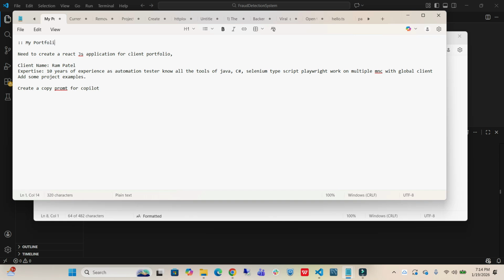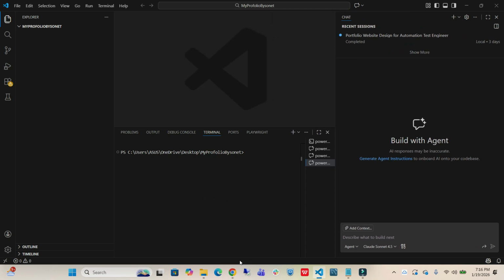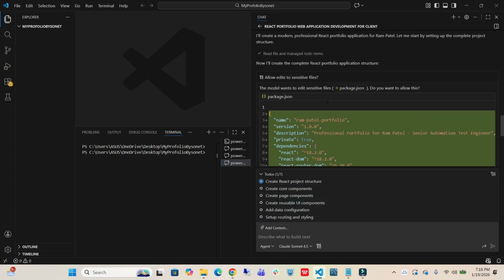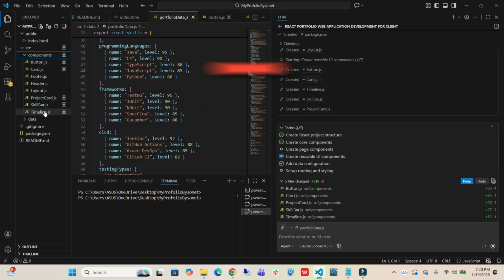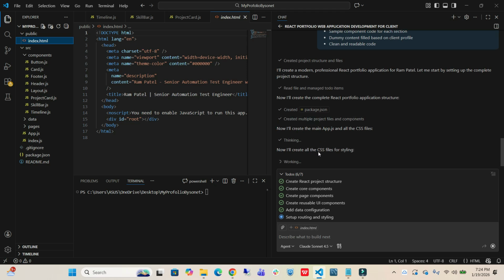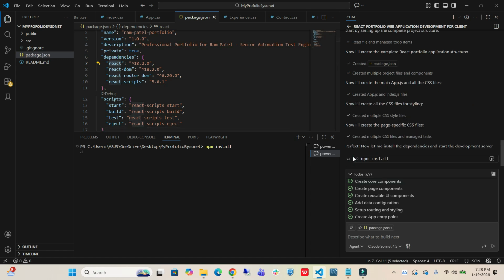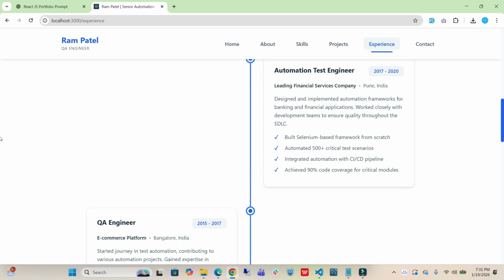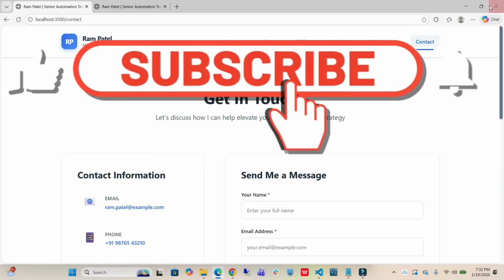Build a Professional Portfolio Website Using React JS with ChatGPT & GitHub Copilot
In this video, we build a complete professional portfolio website using React JS with the help of AI tools like ChatGPT and GitHub Copilot. This step-by-step tutorial covers real-world, end-to-end React development, from project setup to a clean, modern, and professional UI.

This React portfolio project is specially designed for Automation Testers, Software Test Engineers, Developers, and IT Professionals who want to showcase their skills, experience, projects, and expertise in a powerful way.

You will learn how to:

Design a modern and professional portfolio website using React JS

Use ChatGPT and GitHub Copilot to speed up development

Structure a scalable React project with clean code

Create portfolio sections for skills, experience, and projects

Build a real-world portfolio suitable for job applications and clients

Whether you are an Automation Tester (Selenium, Playwright, Java, C#) or a React beginner, this project will help you build a strong personal brand and improve your frontend skills.

If you’re looking to build a React JS portfolio using AI, this video is perfect for you.